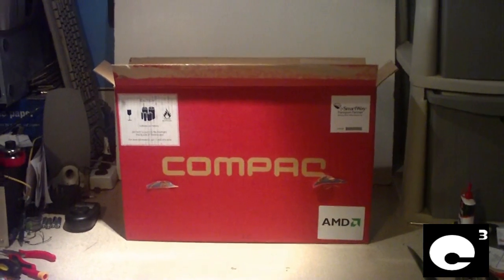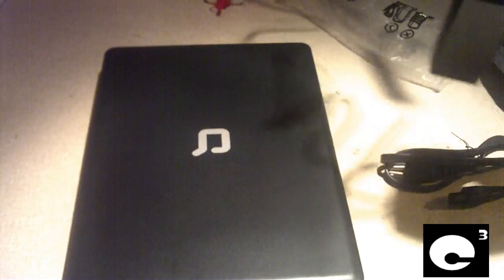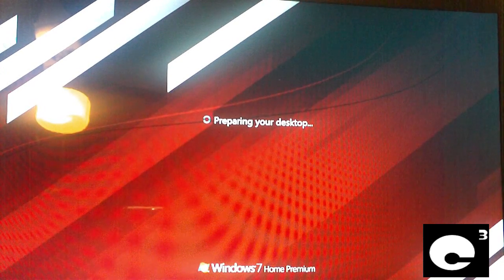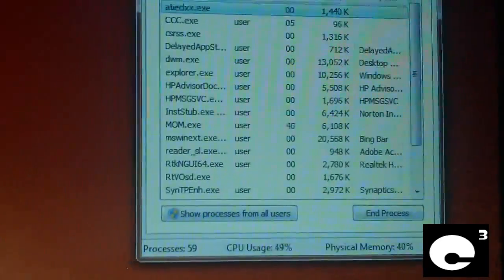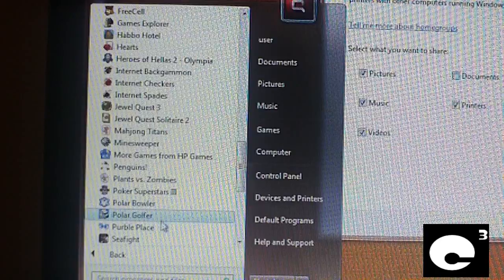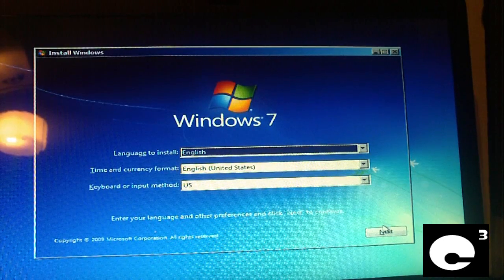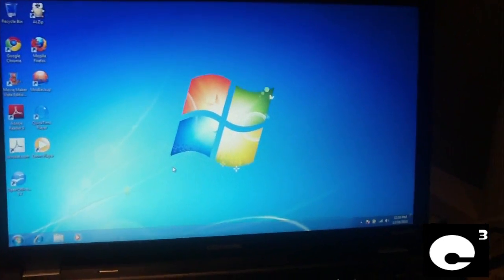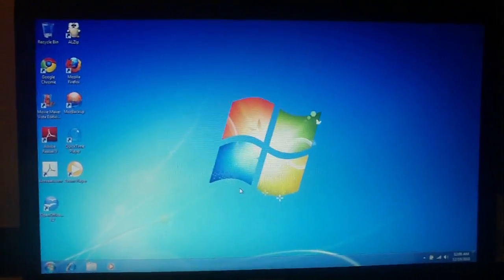The New OEM PC Wipe & Reinstall Procedure - Compaq Laptop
Make sure you have a snack and a drink and you're comfortable because watching this video will take up as much time as watching a TV show. This is how I wipe the junk off of a new OEM PC, install Windows and load more appropriate software onto it, making it a bit more useable. I usually charge $75 for this service.